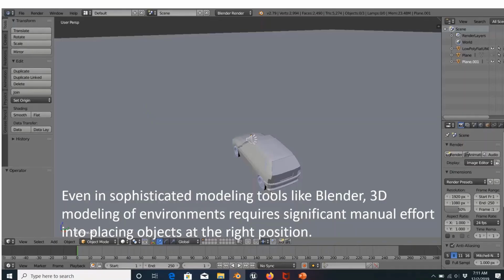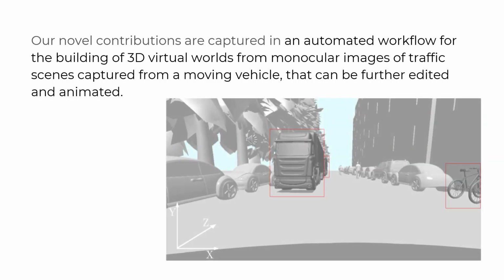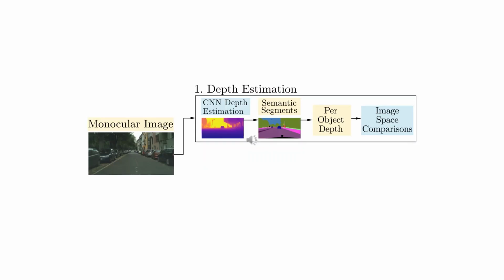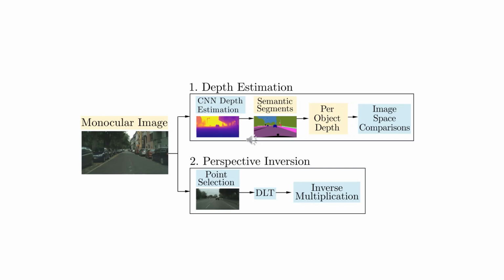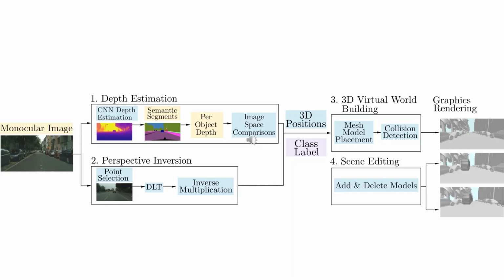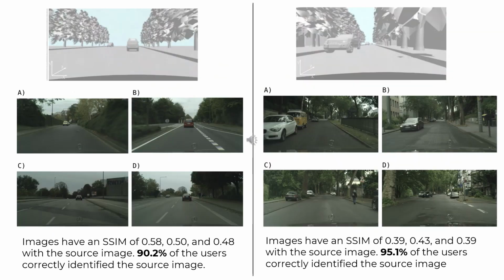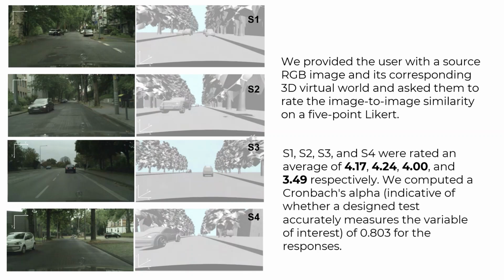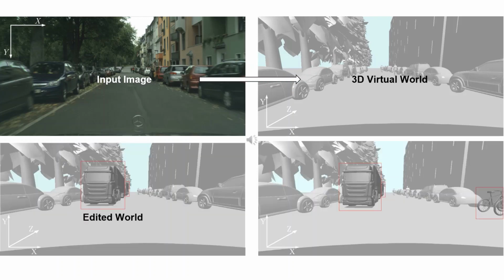Paper by Ankita Victor and Jaya Sreevalsan-Nair at ISVC 2021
Three-dimensional (3D) modeling of urban road scenes has warranted well-deserved interest in entertainment, urban planning, and autonomous vehicle simulation. Modeling such realistic scenes is still predominantly a manual process, relying mainly on 3D artists. Cameras mounted on vehicles can now provide images of road scenes, which can be used as references for automating scene layout. Our goal is to use the information from such images from a single camera sensor on a moving vehicle to build an approximate 3D virtual world. We propose a workflow that takes the human out of the loop through the use of deep learning to generate a dense depth map, an inverse projection to correct for perspective distortion in the image, collision detection, and a rendering engine. The engine loads and displays 3D models belonging to a particular type, at accurate relative positions, thus building and rendering a virtual world corresponding to the image. This virtual world can then be edited and animated. Our proposed workflow can potentially speed up the process of modeling virtual environments significantly when integrated with a modeling tool. We have tested the efficacy of our 3D virtual world-building and rendering using user studies with image-to-image similarity and video-to-image correspondences. Even with limited photorealistic rendering, our user study results demonstrate that 3D world-building can be effectively done, with minimal human intervention, using our workflow with monocular images from moving vehicles as inputs.

Our paper:
A. C. Victor and J. Sreevalsan-Nair, “Building 3D Virtual Worlds from Monocular Images of Urban Road Traffic Scenes,” in International Symposium on Visual Computing (ISVC 2021), Part II, Lecture Notes in Computer Science LNCS 13018, Bebis, George et al., Ed., Springer Nature Switzerland AG, 2021, pp. 1–14.